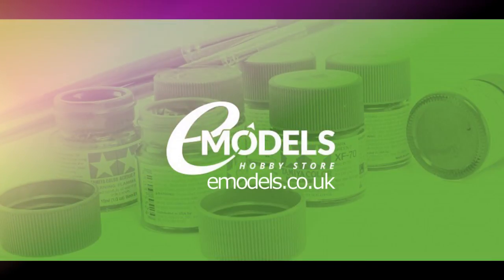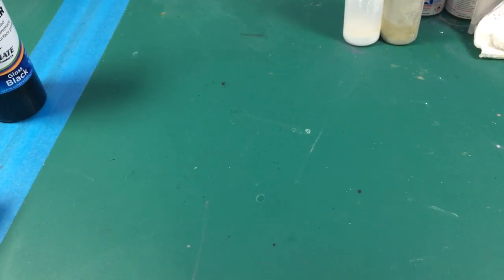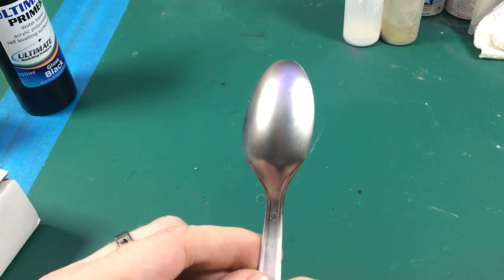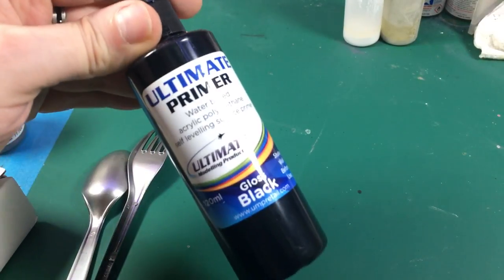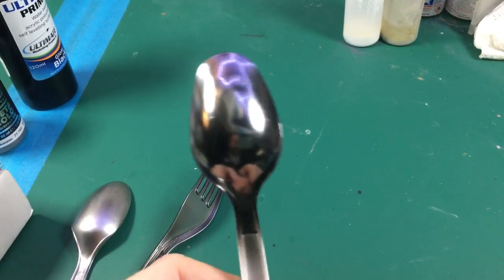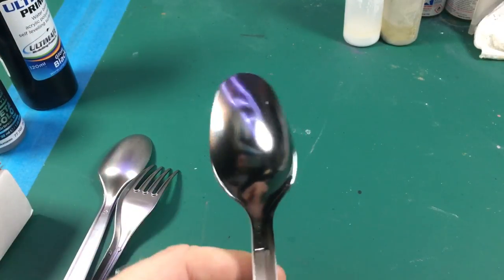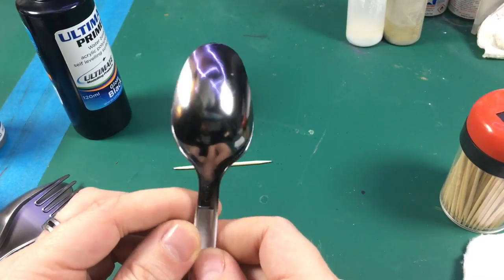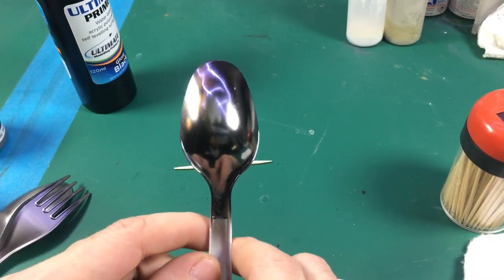Will C1 Metalizer Work Over Ultimate Modelling Products Acrylic Ultimate Gloss Black Primer?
Hey ho! Just a quick test for you. C1 Models' C1 Metalizer buffing powder is supposed to be applied over a gloss black enamel or lacquer base coat or primer - but I can't be bothered going out and buying lacquer or enamel primers or paints just for that. So, I wondered...can you apply it over a black acrylic base coat? As I am totally lazy, I thought how about Ultimate Gloss Black Primer from Ultimate Modelling Products? Watch to find out!